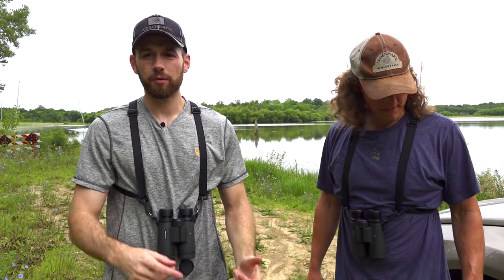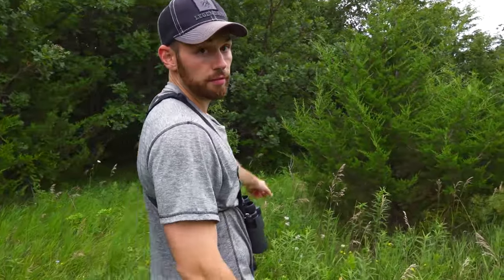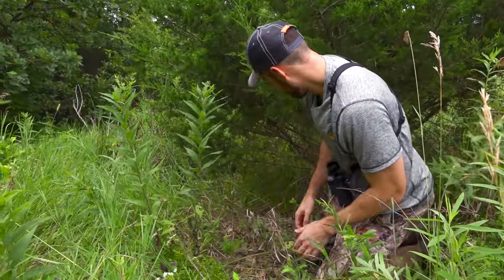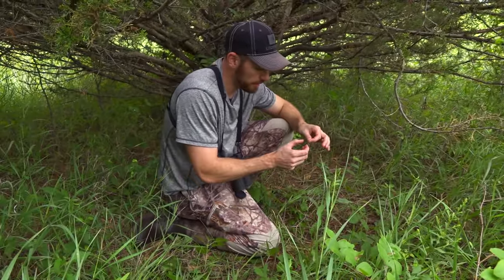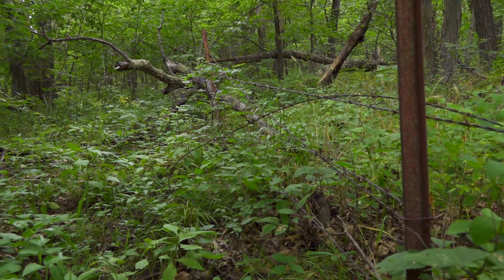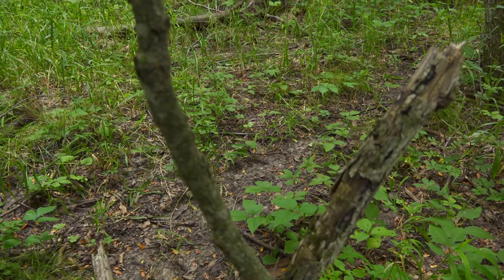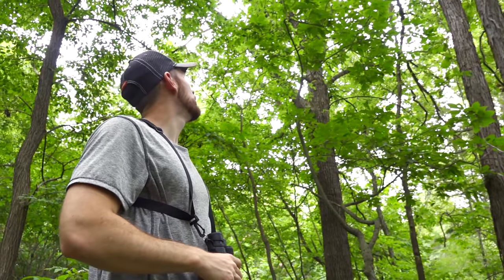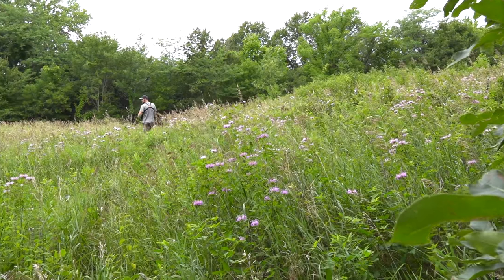Part 5 - Mapping Public Land Whitetails | Scouting Buck Bedding Areas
Part 5 - Scouting buck bedding areas.
*Our Gear.